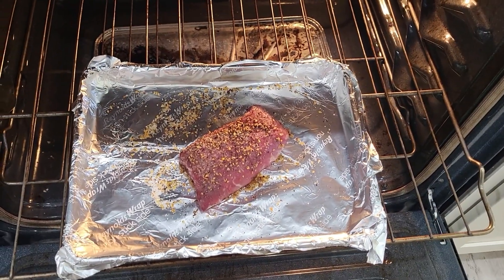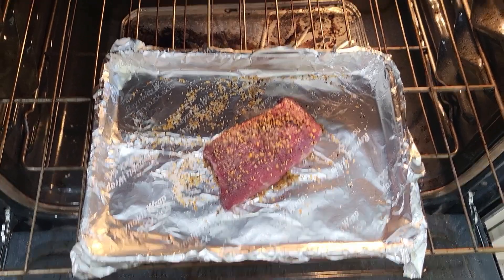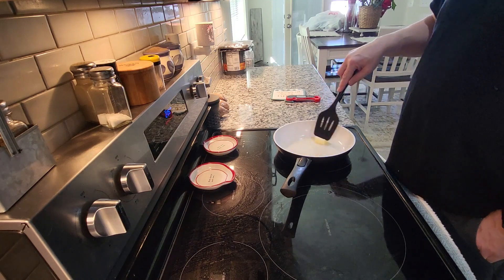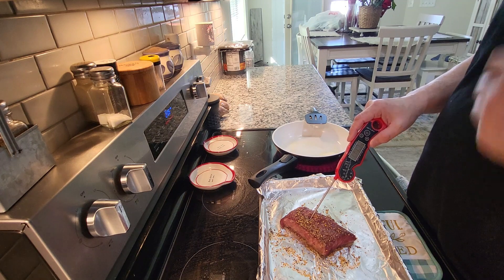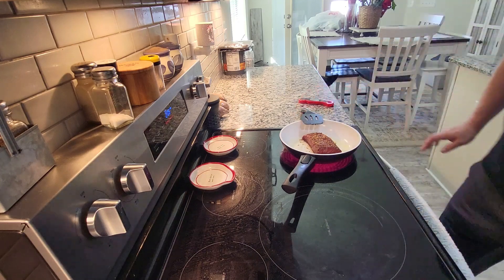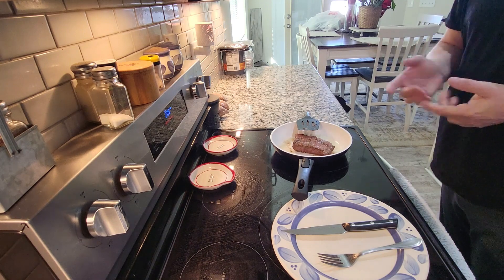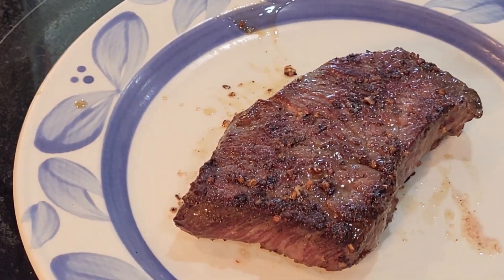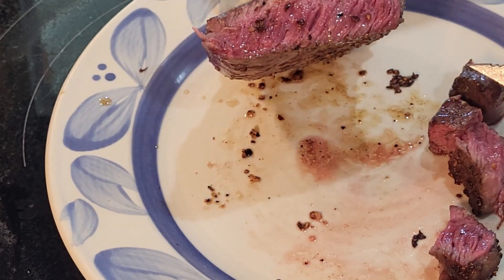Perfect Steak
How to make the perfect steak every time.